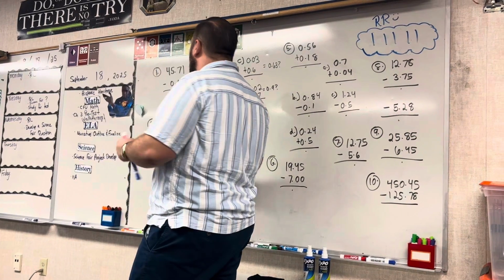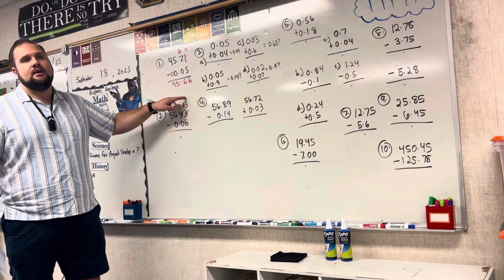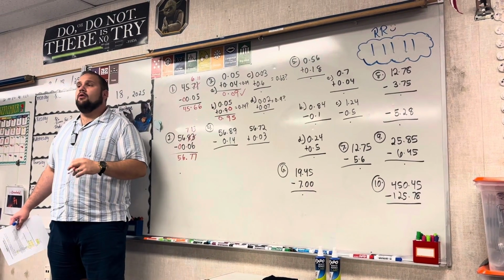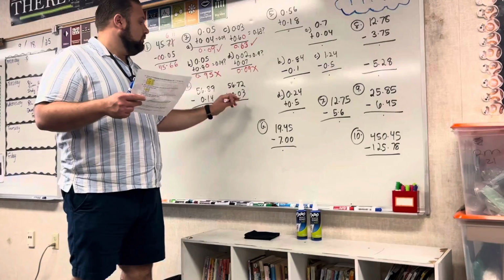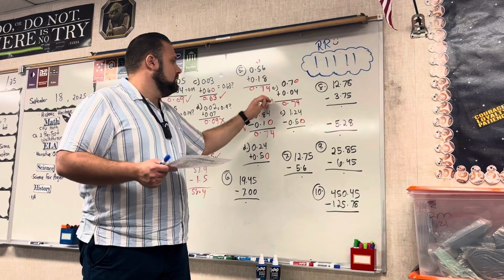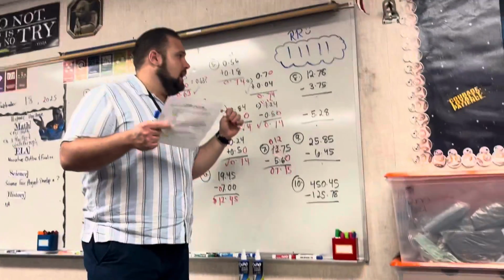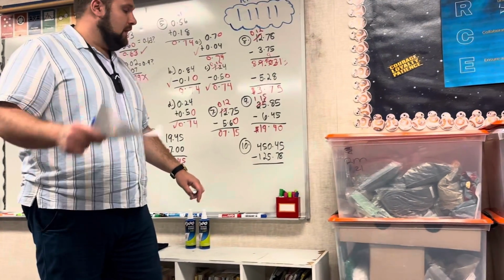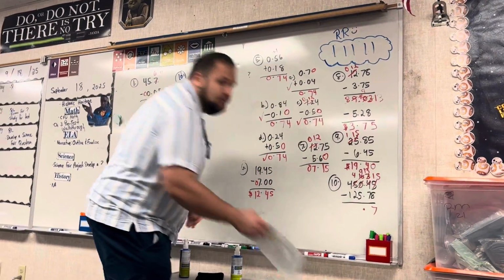Chapter 3 Pre-Test Walkthrough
Please go over this. Any questions you might have be sure to ask tomorrow!